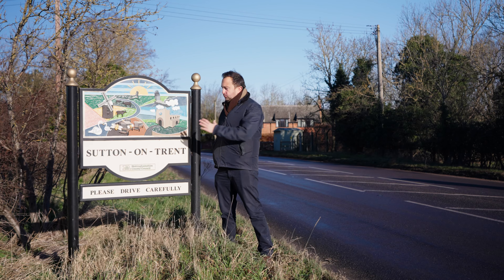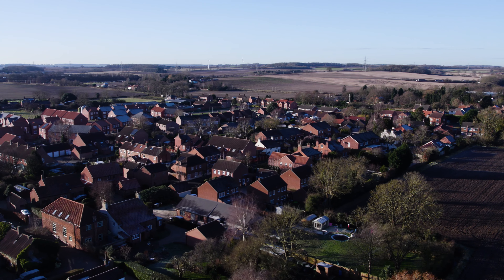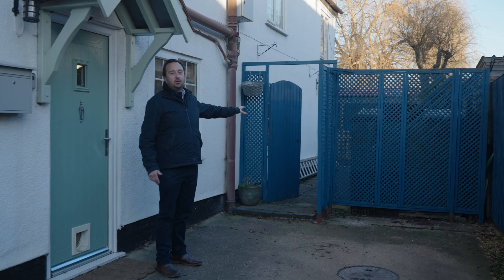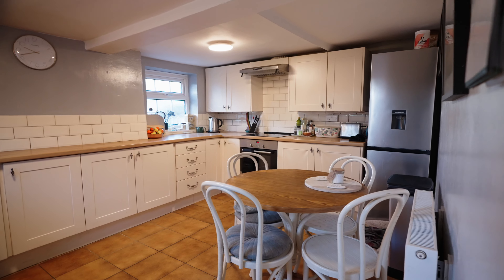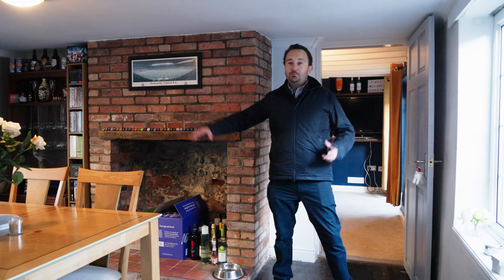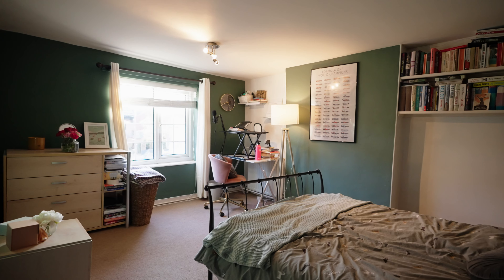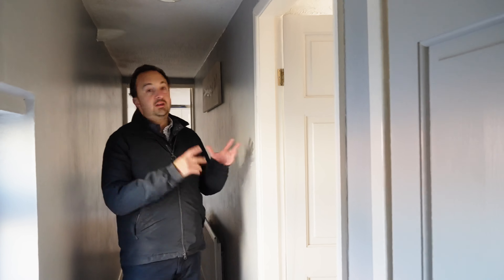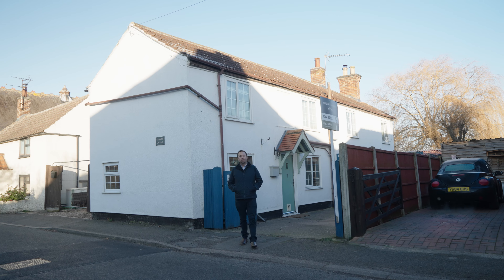East View Cottage, High Street, Sutton On Trent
A three DOUBLE BEDROOM cottage in prime position on the high street having two reception rooms, cottage style garden and all within walking distance to the village amenities including Primary School